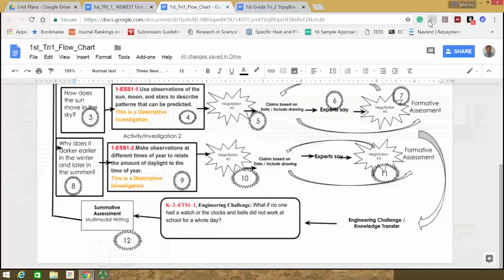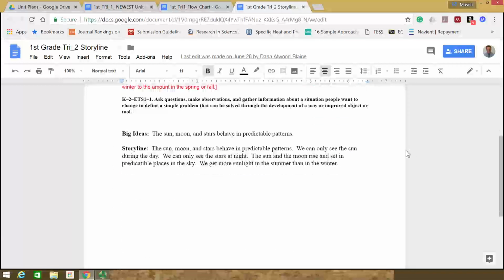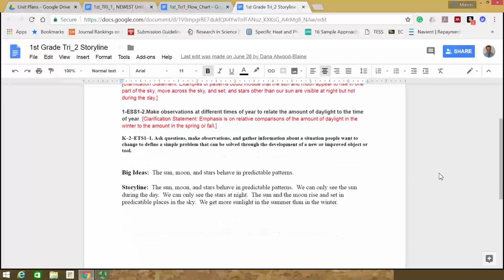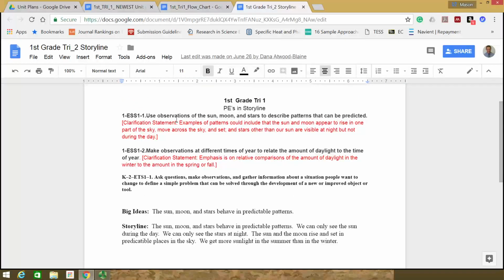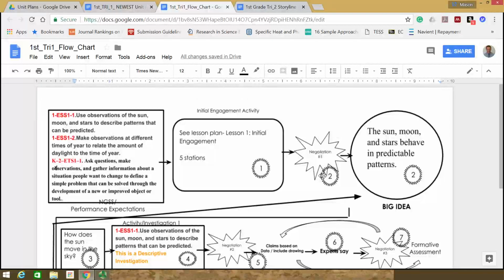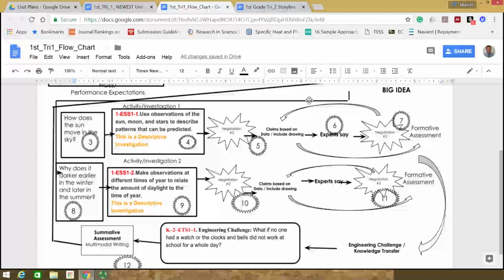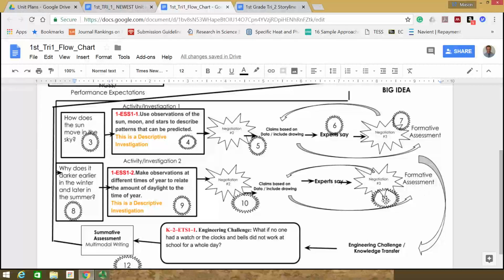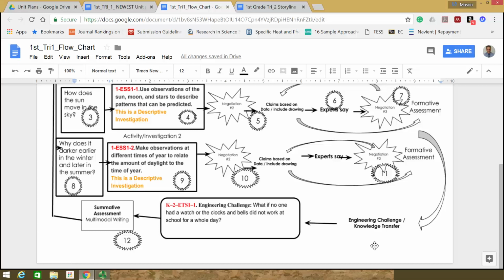1st Grade Tri 1 default